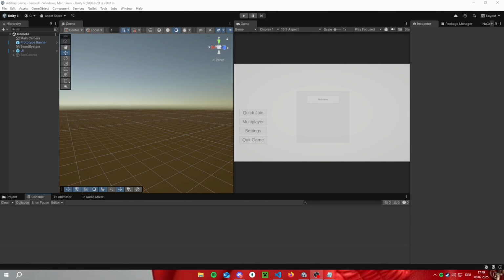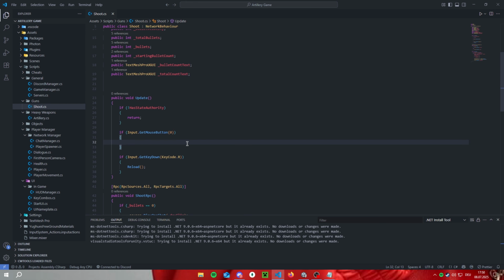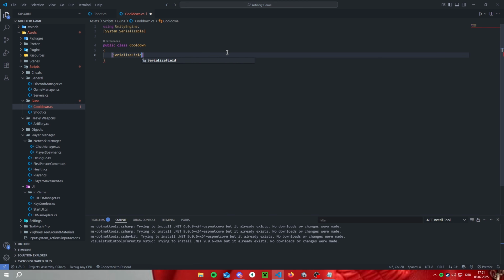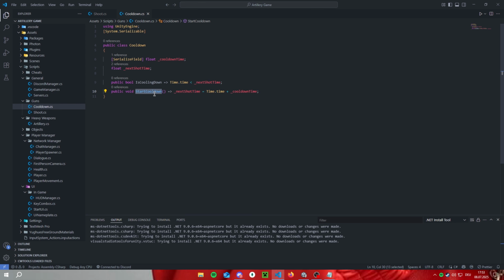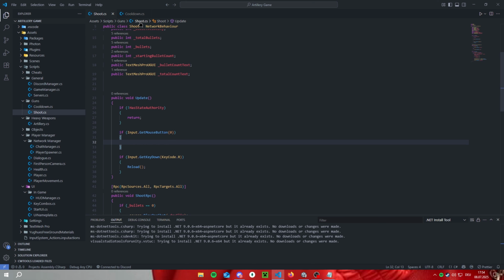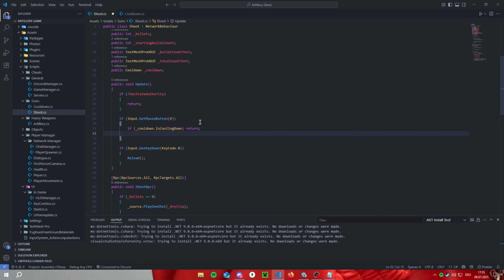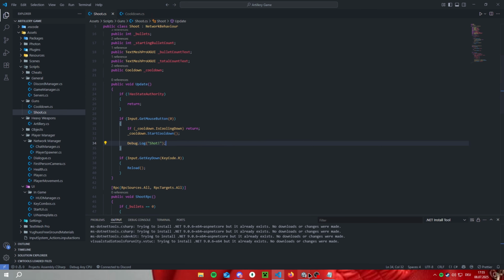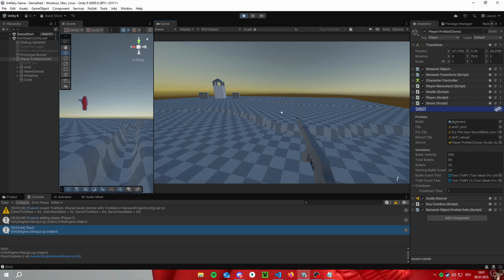How to add a gun cooldown in Unity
You want to know how to add a cooldown to your guns in Unity? This tutorial will cover your problem!